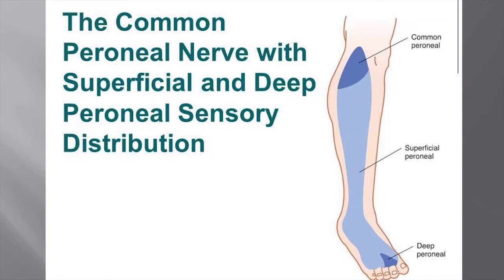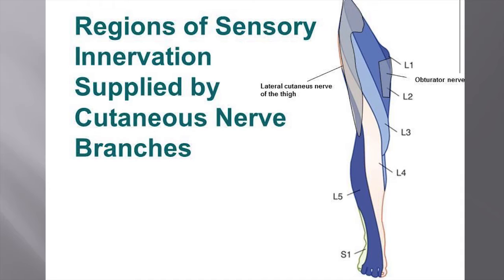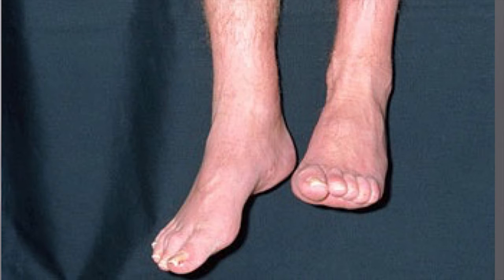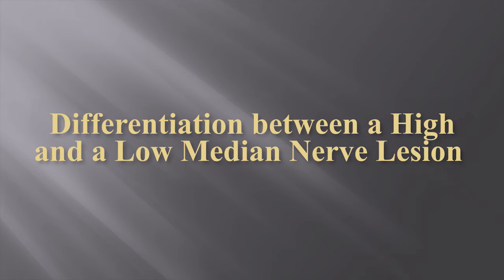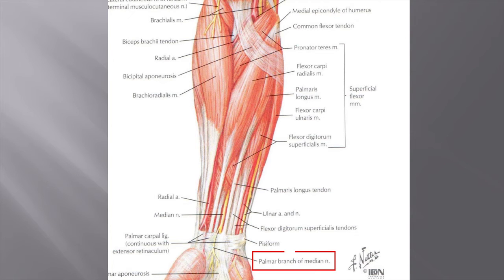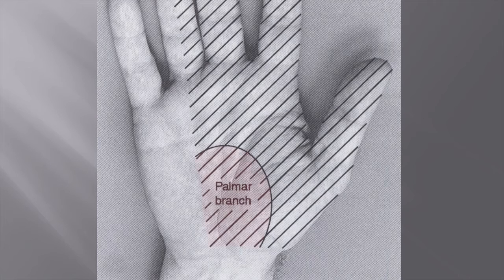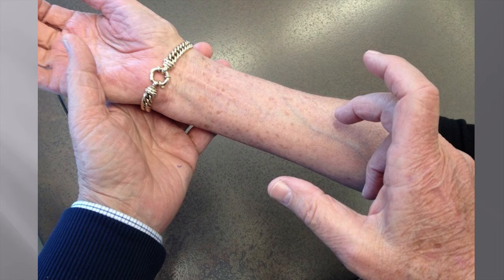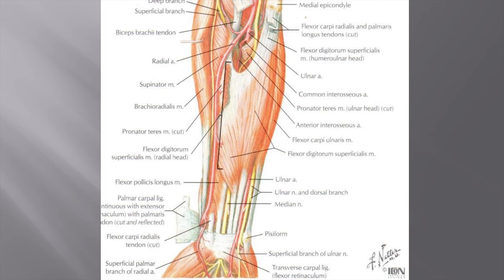Median Nerve: Differentiation Between High and a Low Lesions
Roger Pillemer, an orthopaedic surgeon, discusses medical issues in relation to the Median Nerve and the differentiation between high and low lesions.